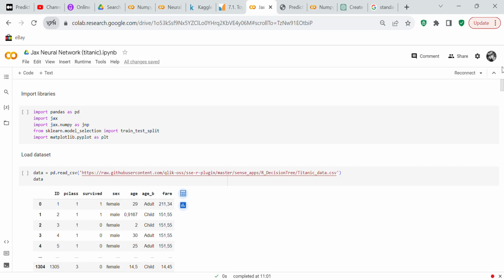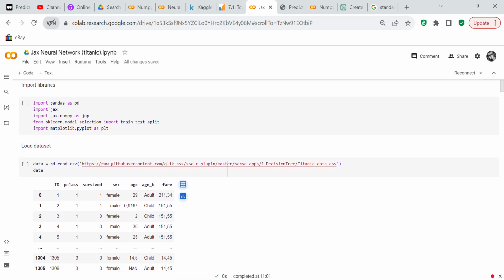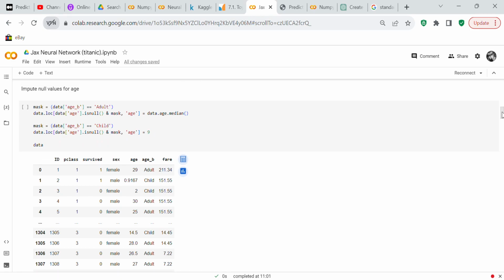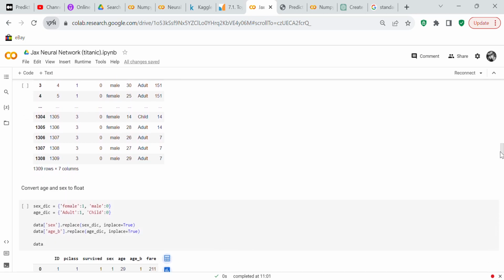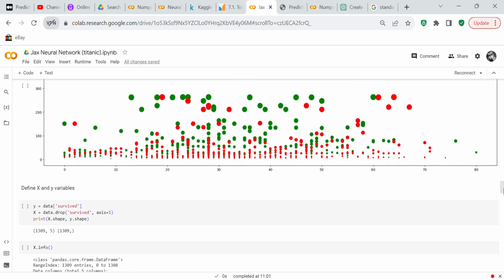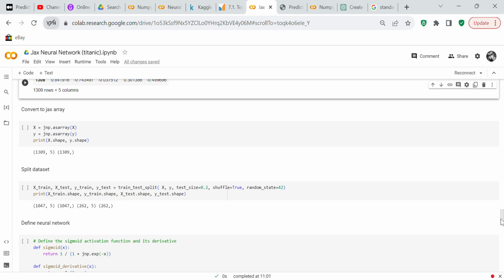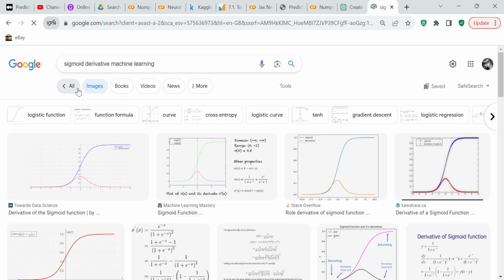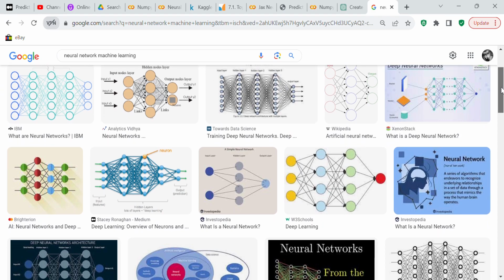Predict on survivors of the Titanic using a neural network made with Jax